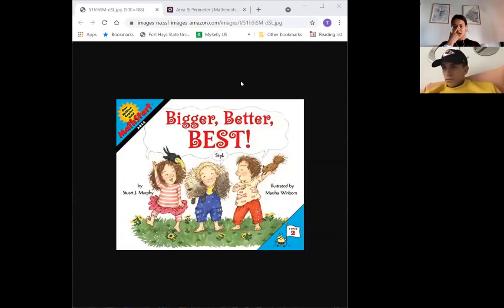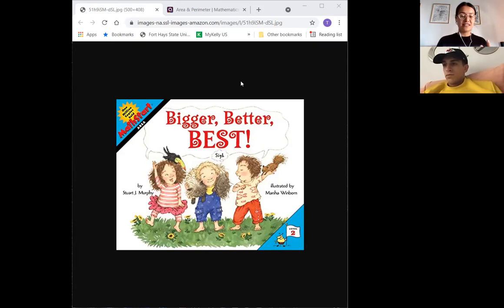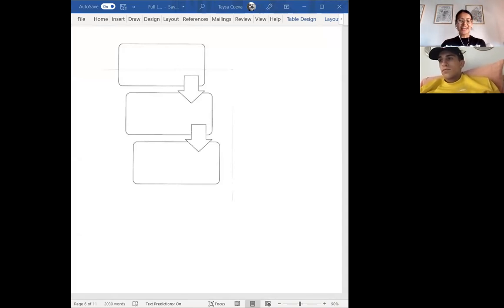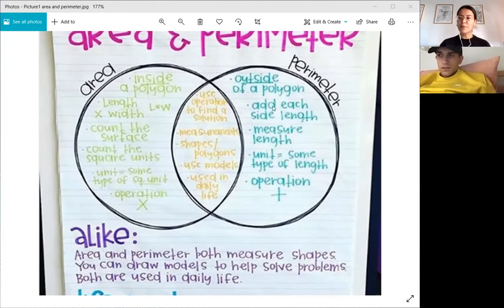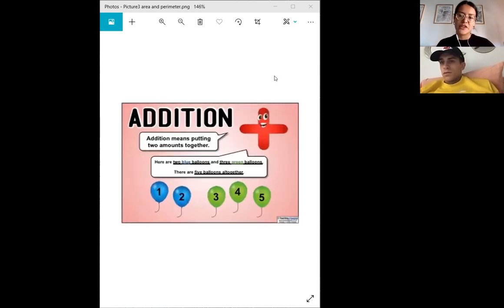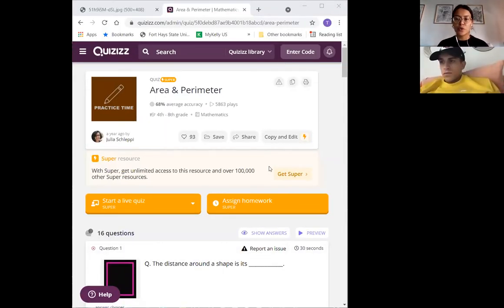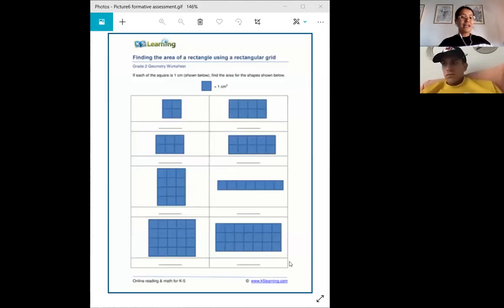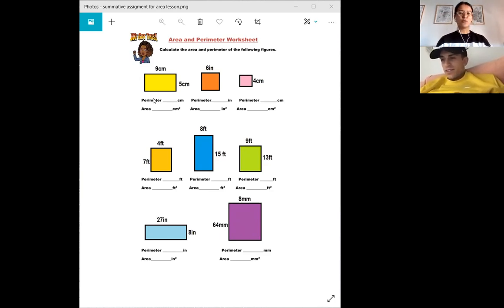Math Mini lesson